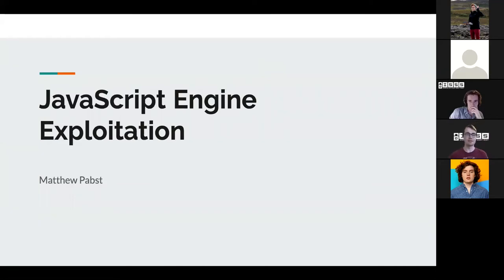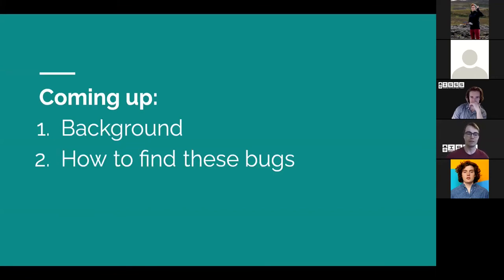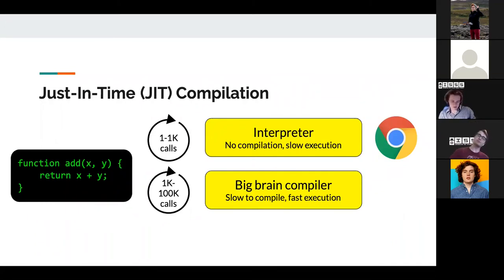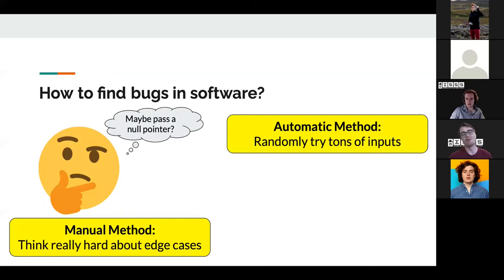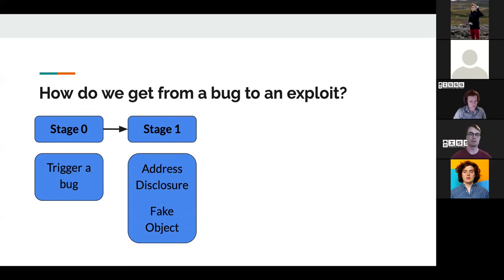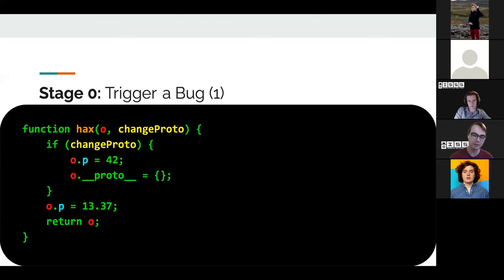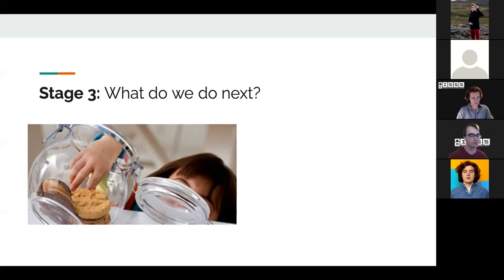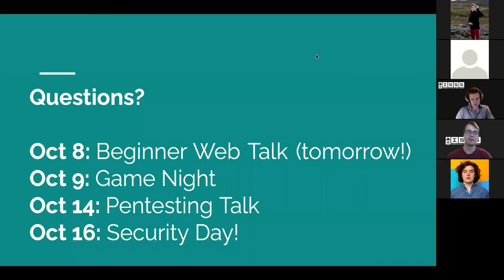JavaScript Engine Exploits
Our engineering officer Matthew talks about exploits you can employ against JavaScript engines.